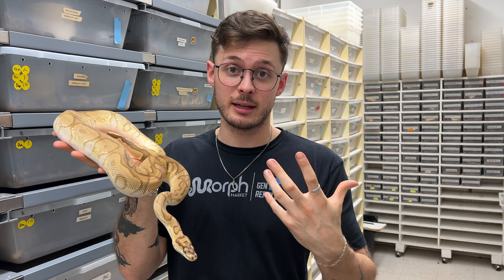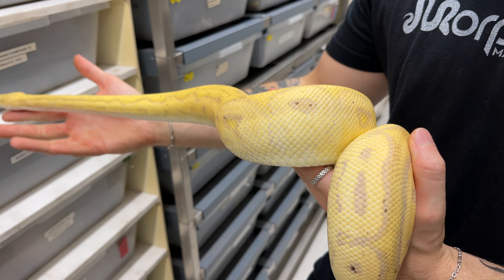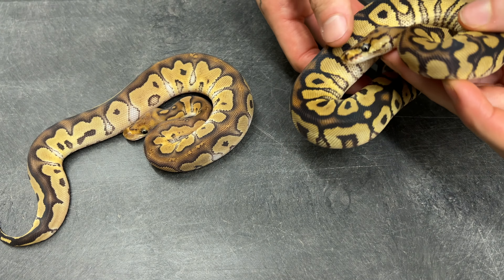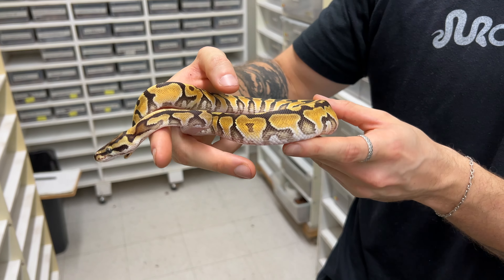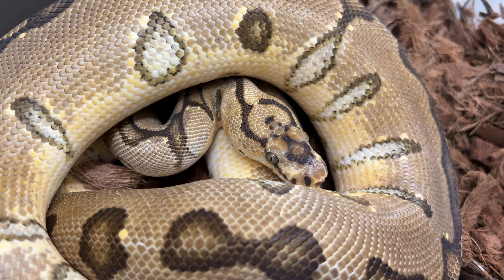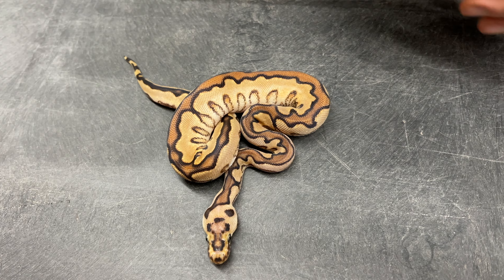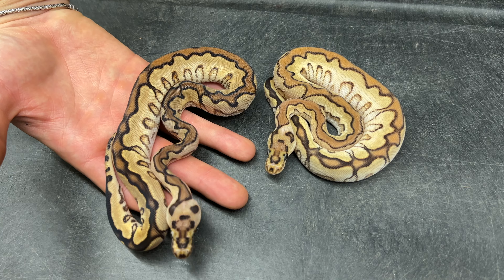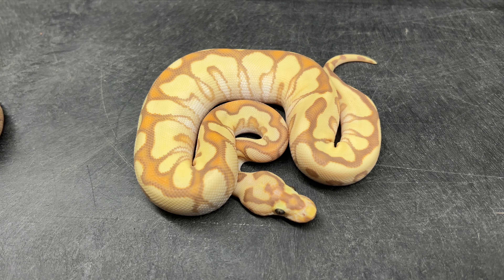Cracking The Codes at Brand New Exciting Clown Combos (5 years in the making)